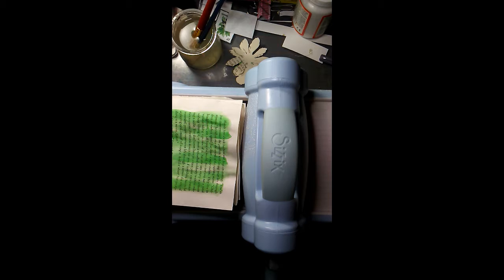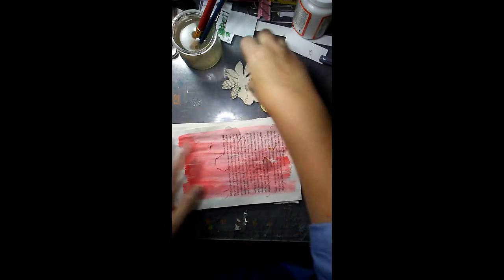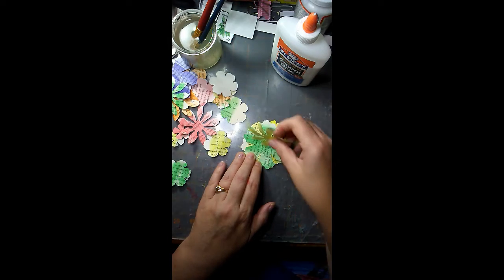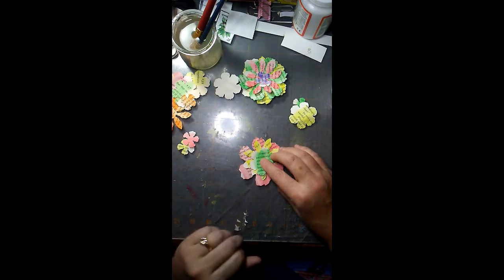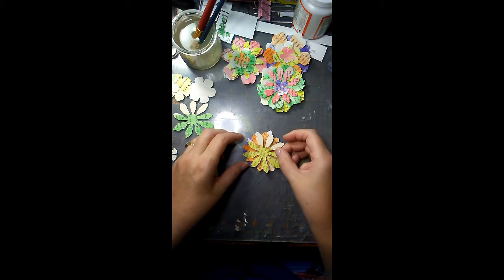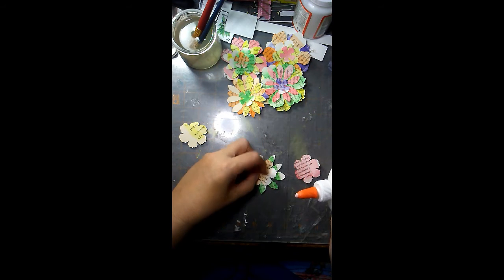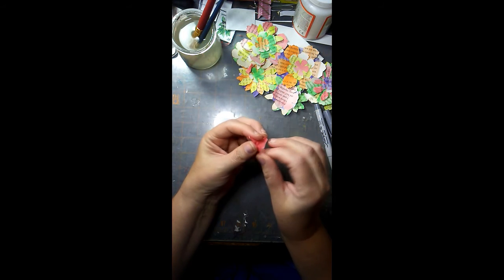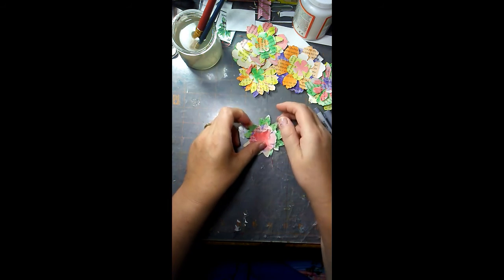Paper Flowers Junk Journaling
I am Gretchen and I am a mom of three 1989, 1997 and 2000 and I am a grandmother of 3 ages 2008, 2012 and 2014. I have been married to my wonderful husband who is a Railroader since 1994 and my channel is about marriage, cleaning, and lifestyle.

Camera... Olympus SZ10